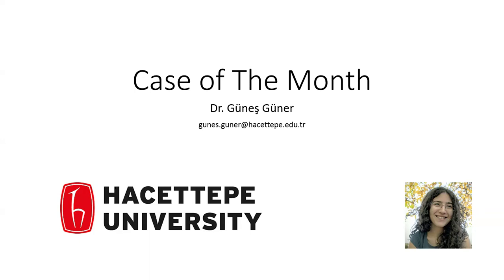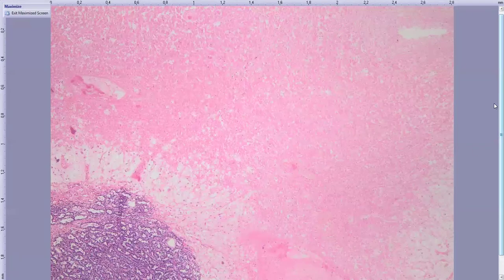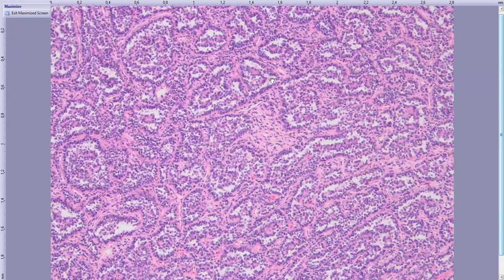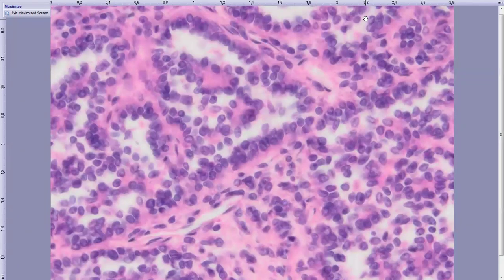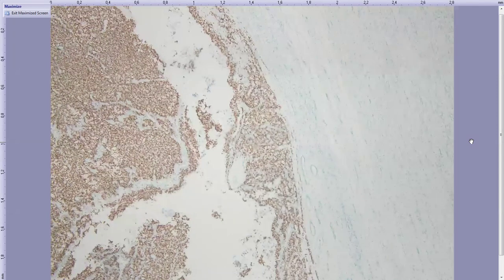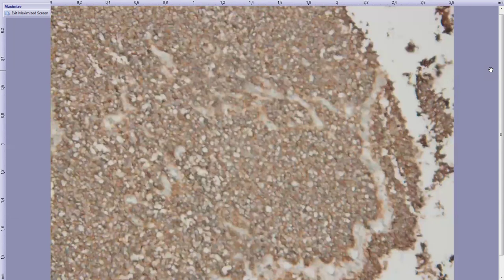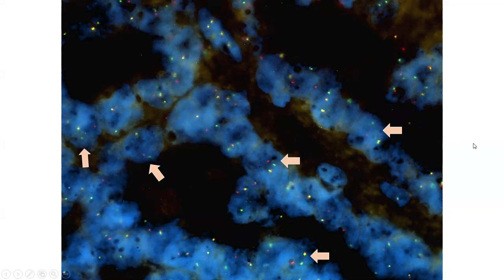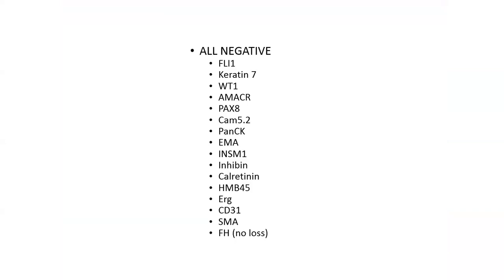Case #53 - HacettepePathology . Case of the Month (COM)!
A papillary tumor in kidney is not always papillary carcinoma!